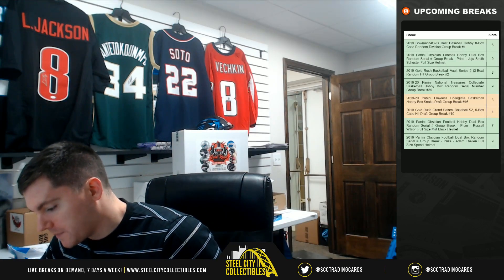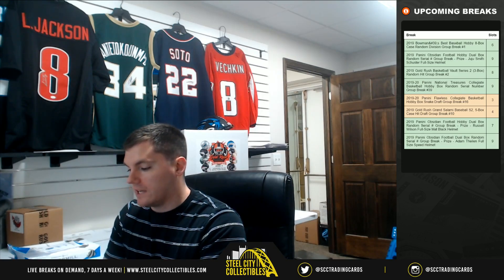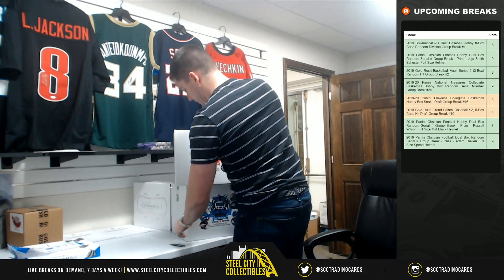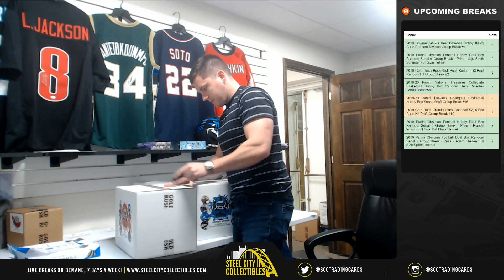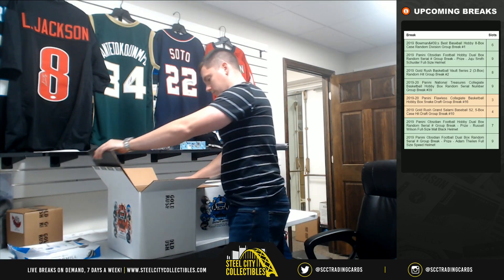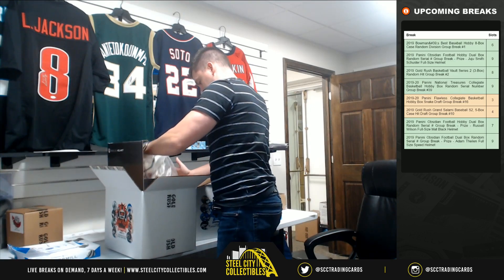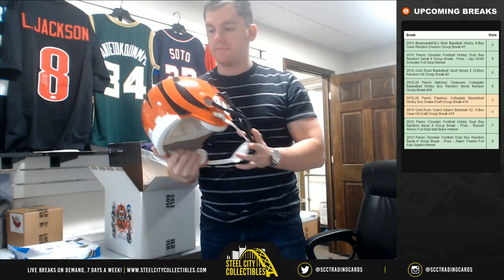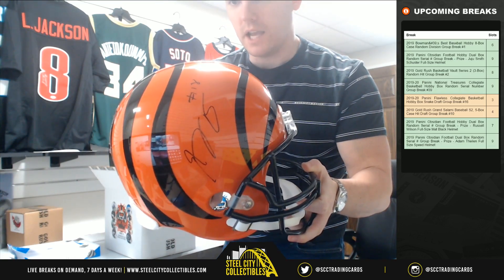2019 Gold Rush Full Size & Specialty Football Helmet Box Live Break - Matt L